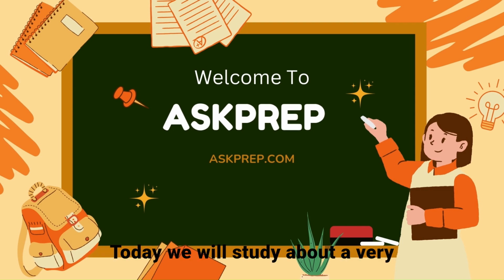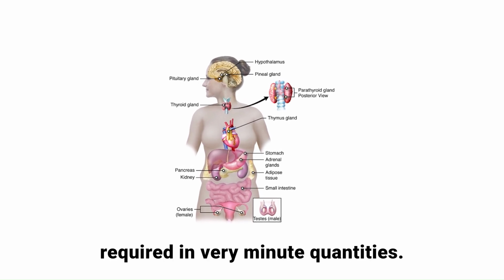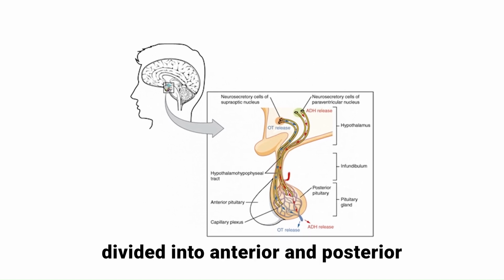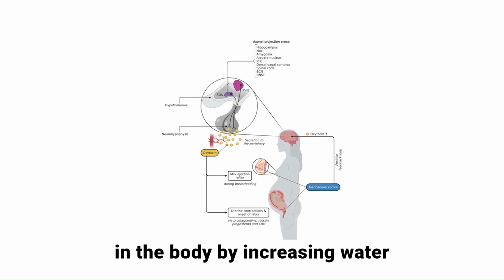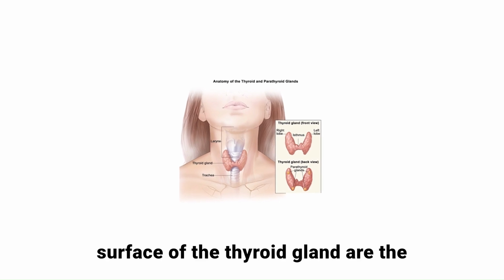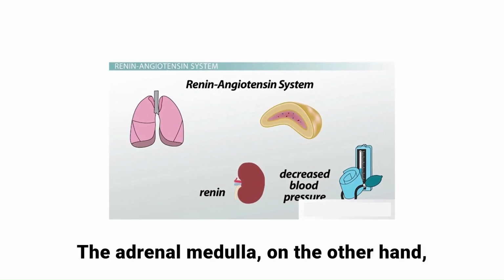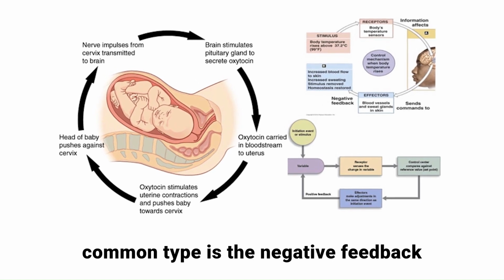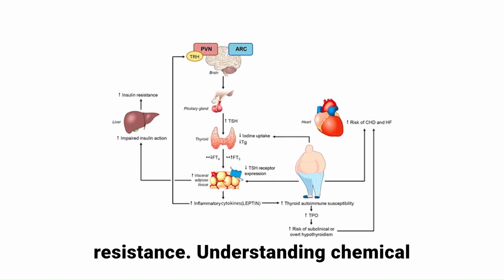Chemical Coordination & Integration | Endocrine Glands & Hormones | Class 11 Biology | NEET 2025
How do hormones control your growth, mood, and metabolism? 🧬
In this Class 11 Biology video, we explain the full chapter Chemical Coordination and Integration with clear concepts and visuals:

🧠 Endocrine Glands – Pituitary, Thyroid, Adrenal, Pancreas, Gonads
🧪 Hormones & Their Functions – Insulin, ADH, GH, TSH, FSH, etc.
⚖️ Feedback Mechanisms – Positive & Negative Feedback
🚨 Hormonal Disorders – Diabetes, Hypothyroidism, Dwarfism
📘 NCERT-based + NEET MCQs + Flowcharts & Diagrams

📌 Timestamps:
00:00 Chapter Intro
03:30 Endocrine Gland Overview
10:00 Major Hormones & Their Actions
20:00 Hormone Regulation
30:00 Disorders + NEET Questions